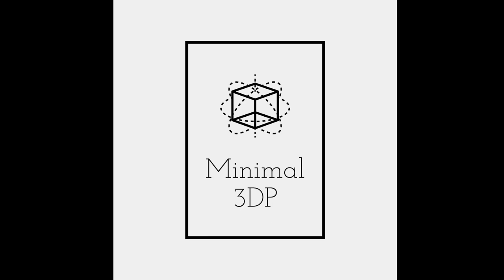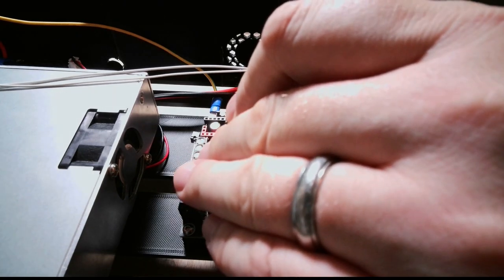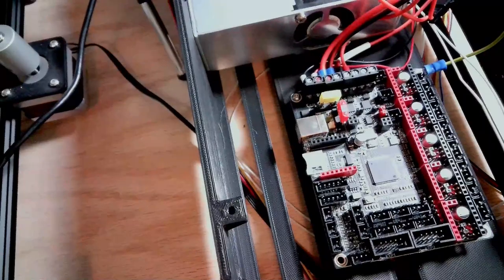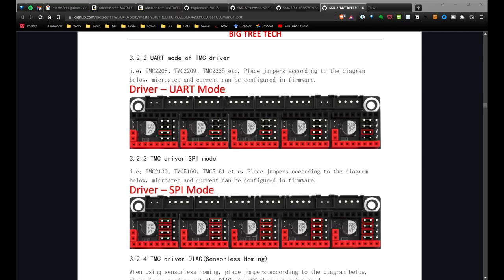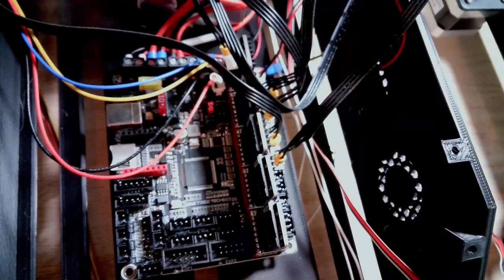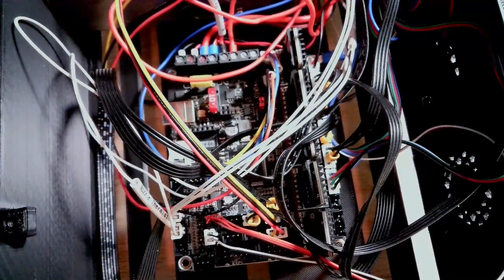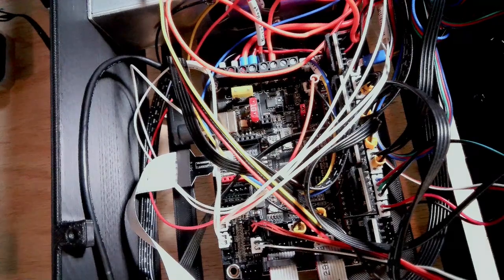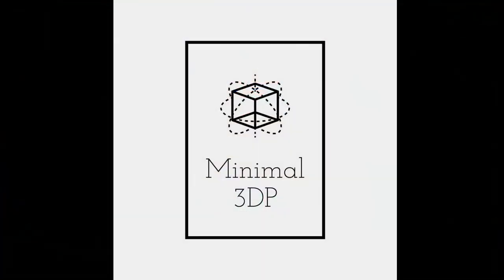A Wiring Guide for the BTT SKR 3 on an Ender 5 Plus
I recently decided to upgrade my Ender 5 Plus with a BTT SKR 3 Board. I had previously installed a BTT SKR 2 in a side-mounted electronics box. I was never that pleased with the results. The side-mount made it difficult to work on the board.

I have found several designs online to remix and designed some new pieces for a redesigned bottom-mounted Creality Ender 5 electronic box. Although my design is not perfect, I like this mount for the BTT SKR 3. I will be making some tweaks to the design. Message me if you are interested.

Parts Used:

BTT SKR 3
BTT EZ 2209 Steppers
BTT TFT 3.5